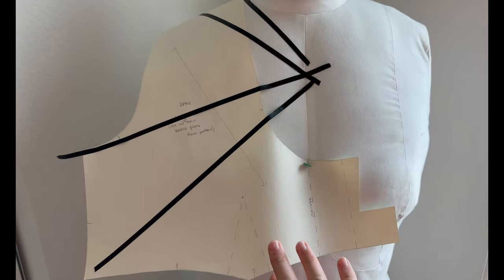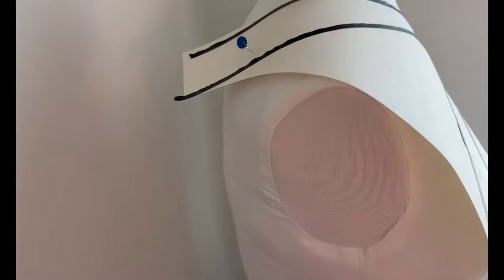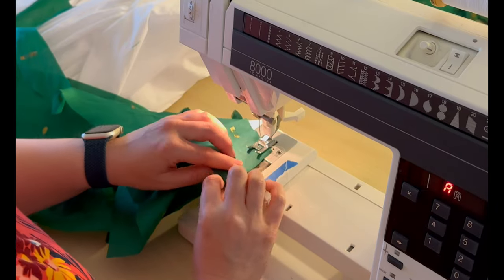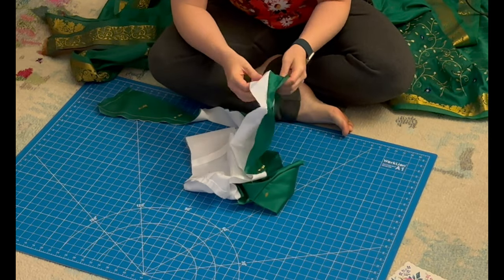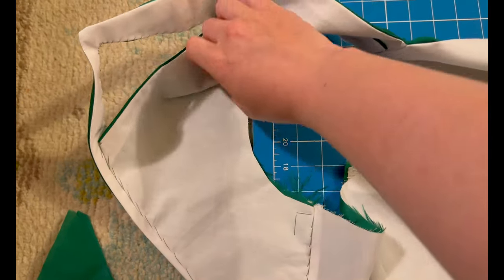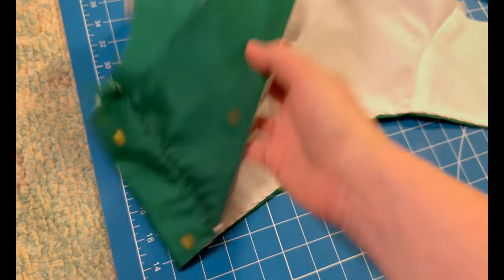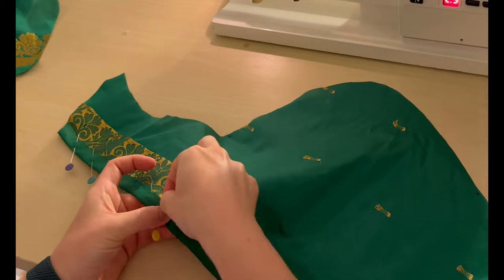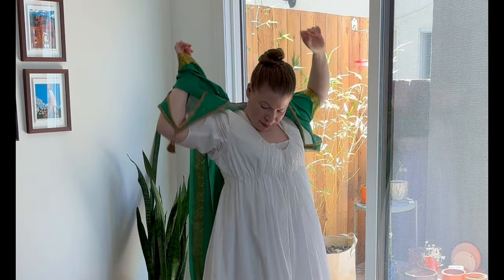1790s Regency Spencer with Detachable Train || made from a saree!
I am so proud of this 1790s Regency spencer that I patterned myself! I feel like my sewing and costuming skills are taking a giant leap forward, and I can't wait to make even more cool things. Who knew the Regency period could be so much fun?!